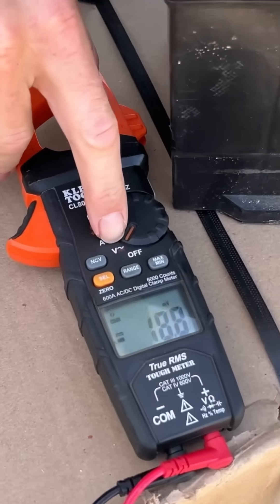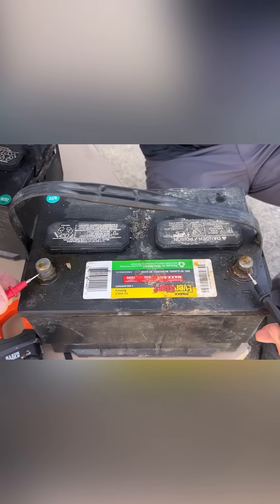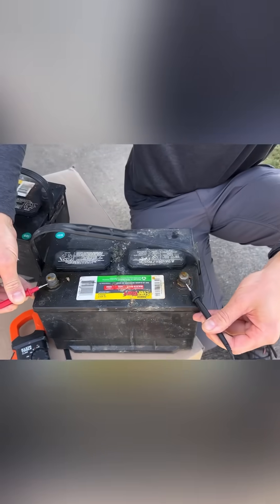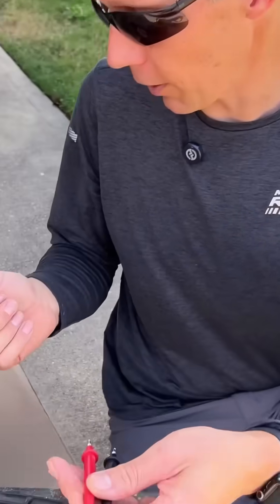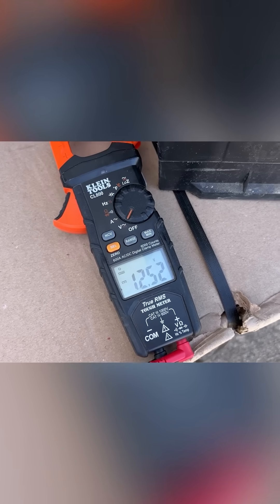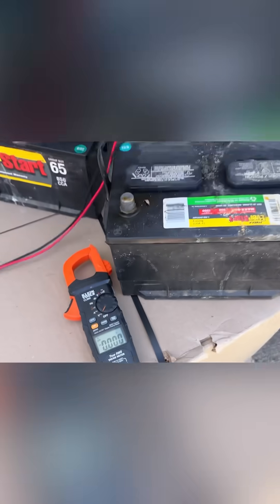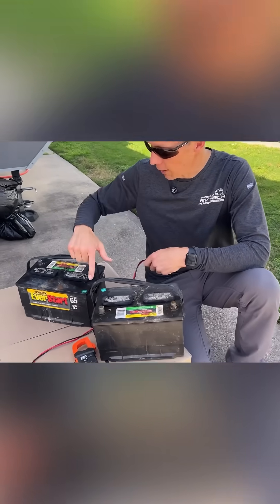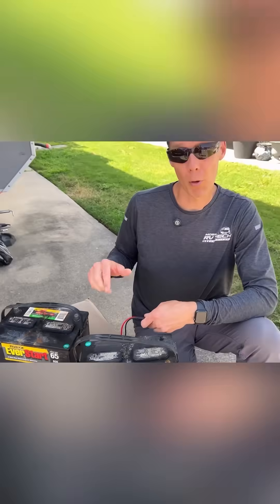How to Test Your RV Battery with a Multimeter 🪫🔋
In this video, Steve shows you how to test it using a multimeter, digital tester, and load tester. Quick, simple, and accurate.